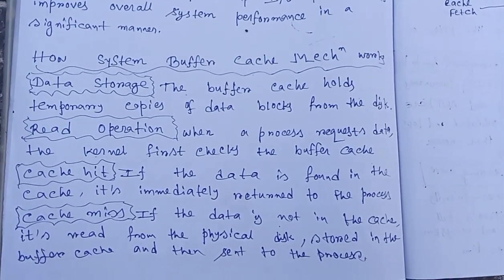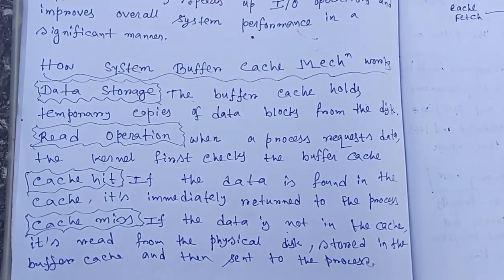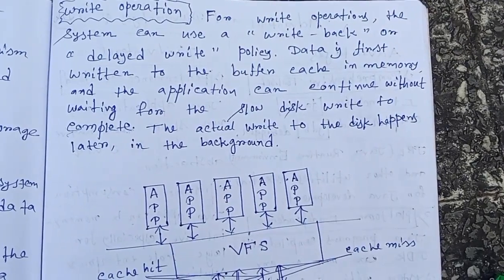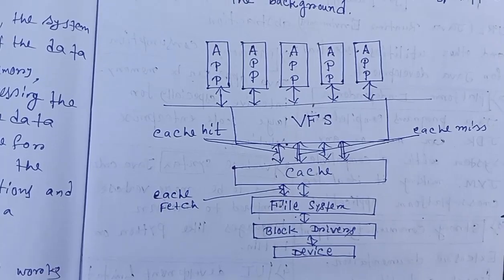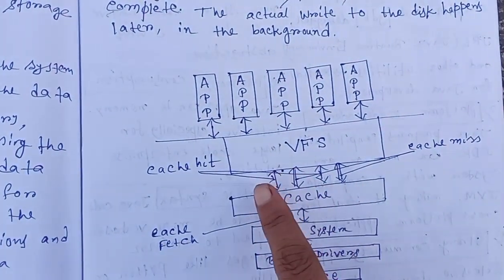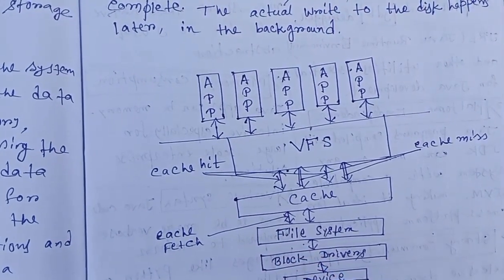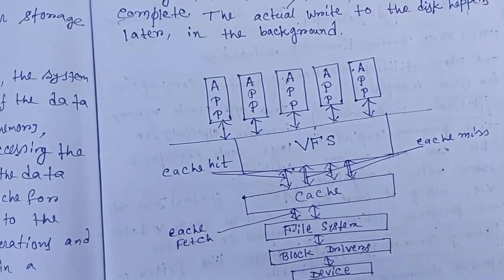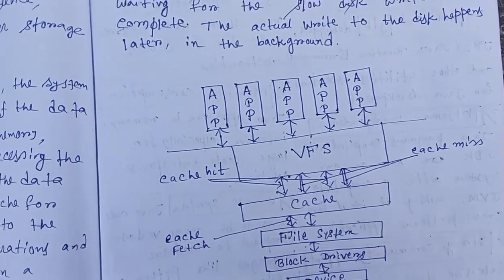HOW SYSTEM BUFFER CACHE MECHANISM WORKS